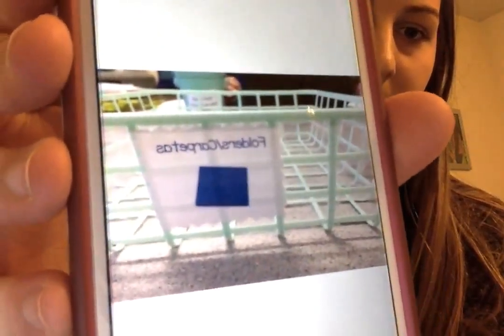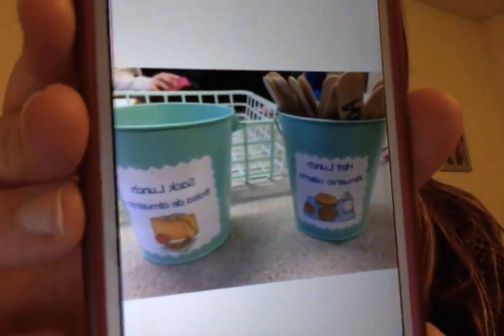Movie on 3 23 16 at 3 50 PM